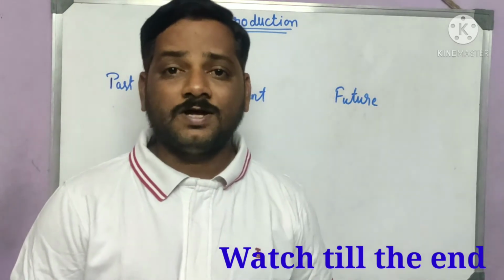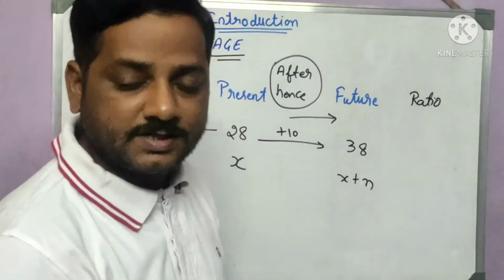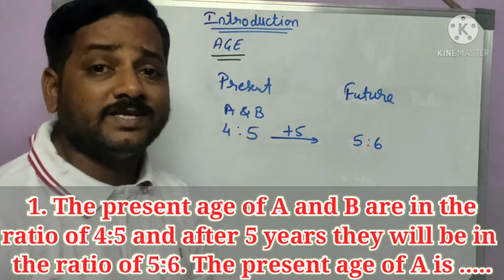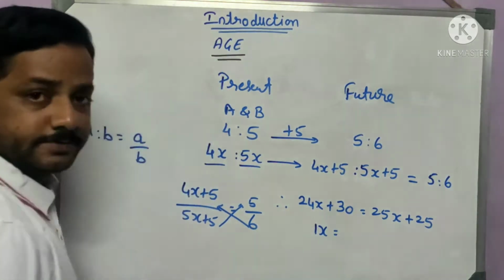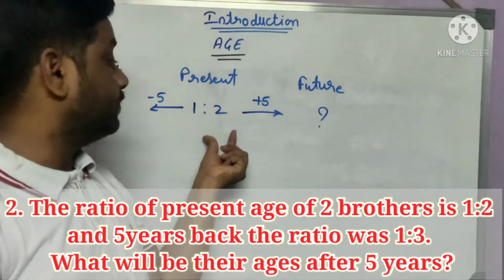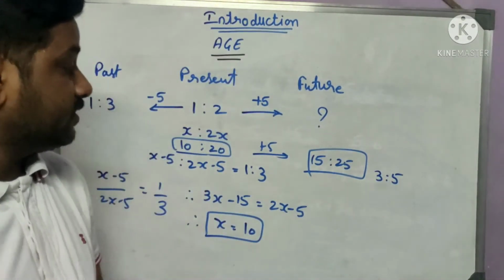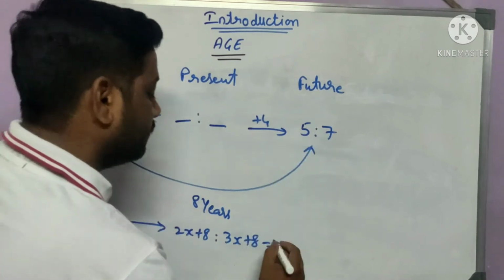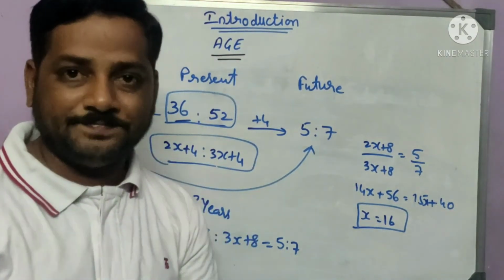Lecture 1: Introduction to Age Topic!! By Sharan Sir!!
Age topic is most important to those who are preparing for competitive exams